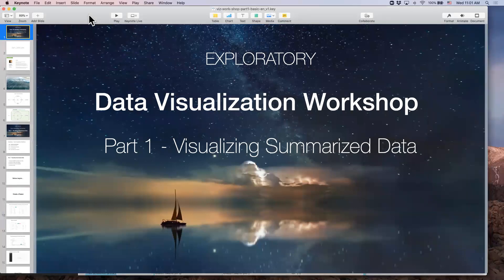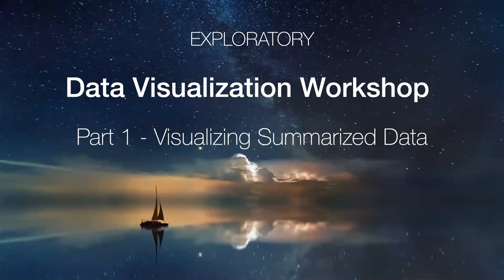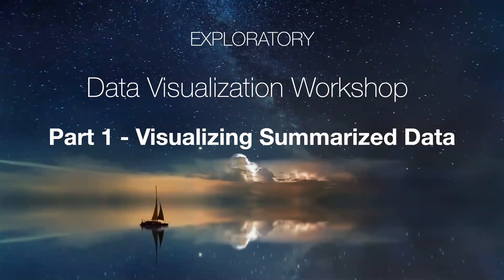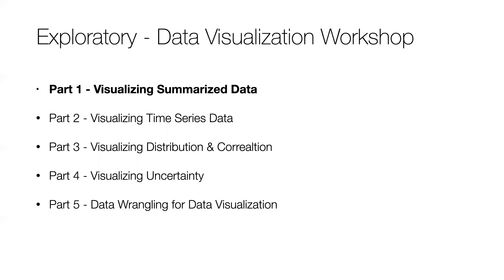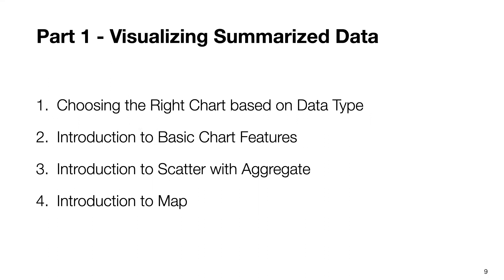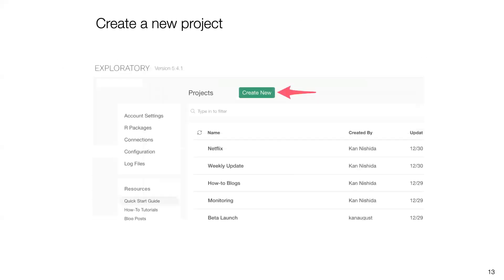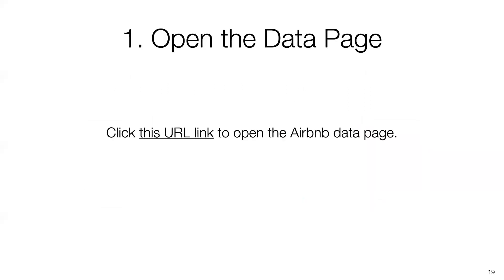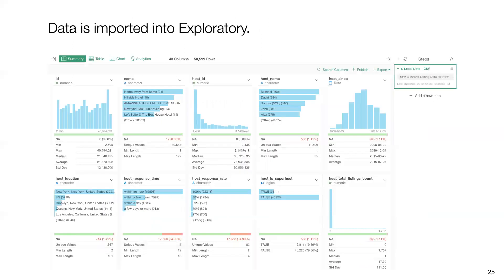Exploratory Seminar #29 - Data Viz Workshop Part 1 - Visualizing Summarized Data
I'm starting the Data Visualization workshop by introducing the basics of how to use the charts to visualize data effectively.

* Choosing the right charts based on the data type
* Basic Chart Features in Exploratory
* Introduction to Bubble (Scatter) Chart
* Introduction to Map